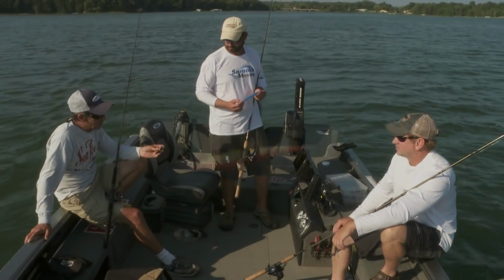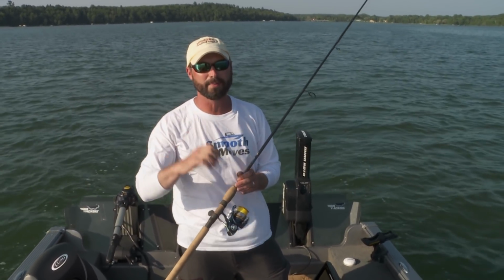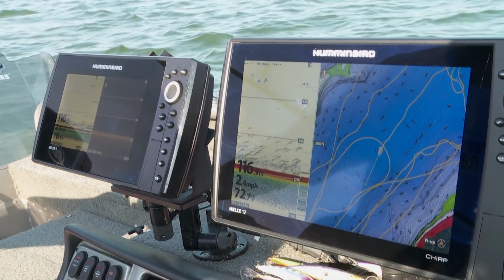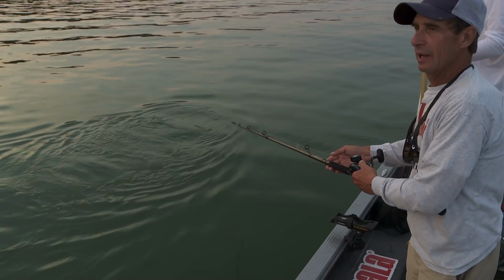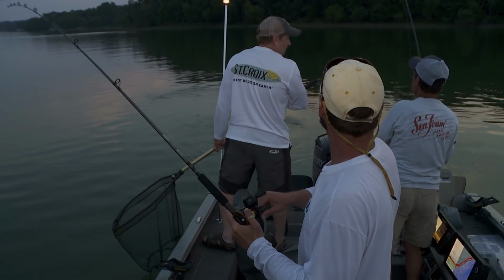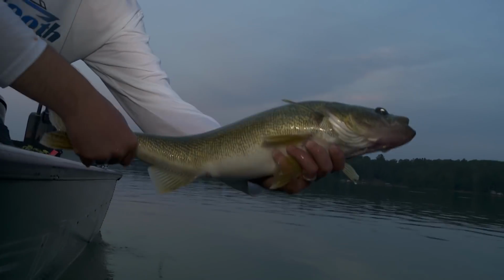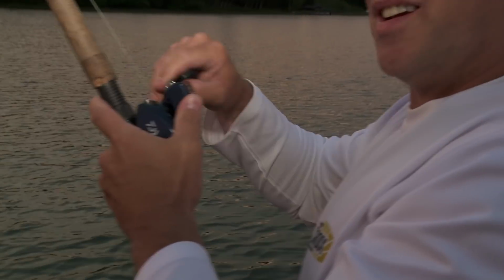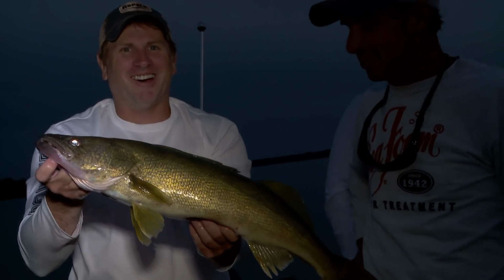Board Fishing Walleye – Fishing Edge TV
James Lindner, Jeremy Smith, and Ty Sjodin put the bead on big walleye in deep main-lake basins with hardbaits and planer boards.

Originally aired on the Outdoor Channel in Q1 of 2018.

▬▬▬▬▬▬▬ MORE LINKS ▬▬▬▬▬▬▬